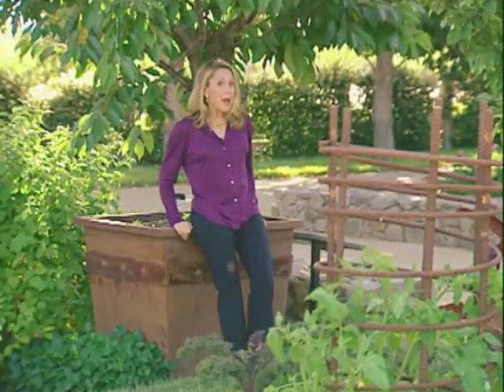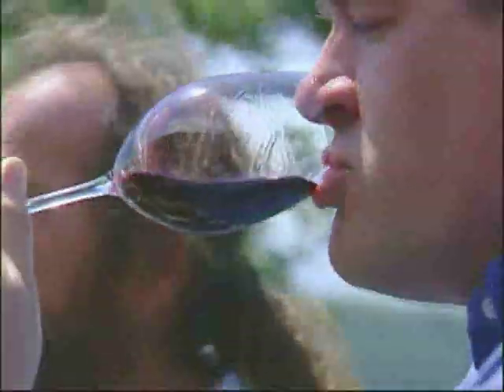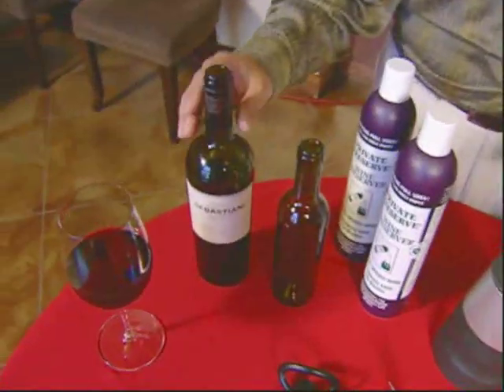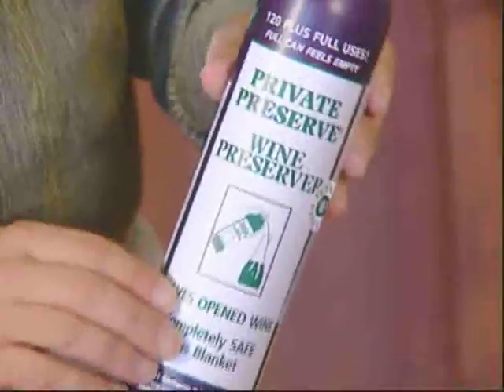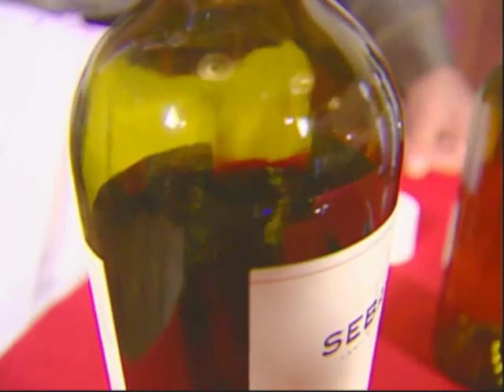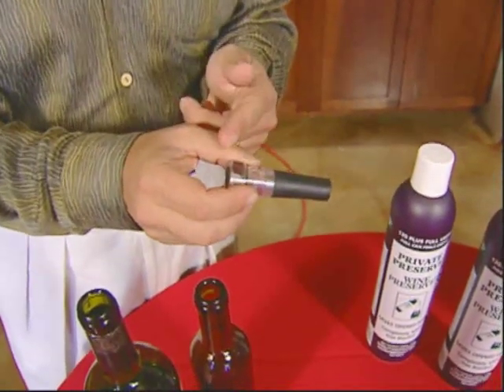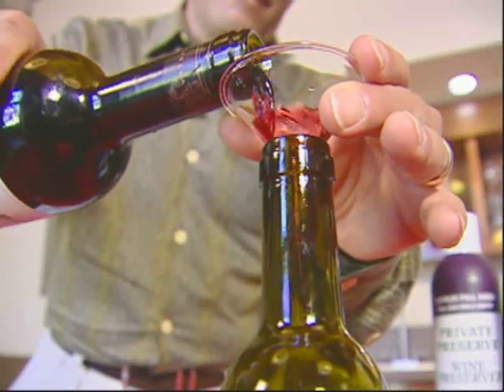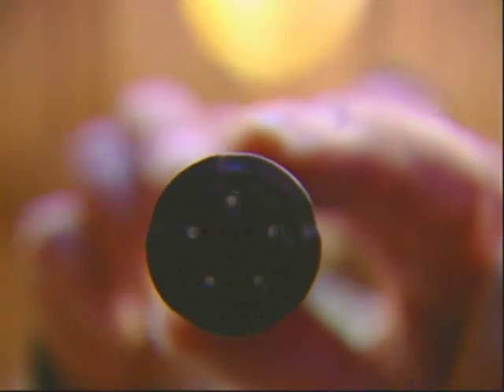Can't Finish the Whole Bottle?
Five easy ways to save opened wine.